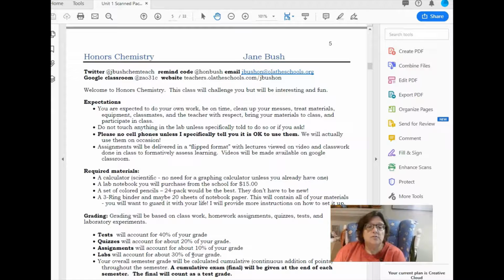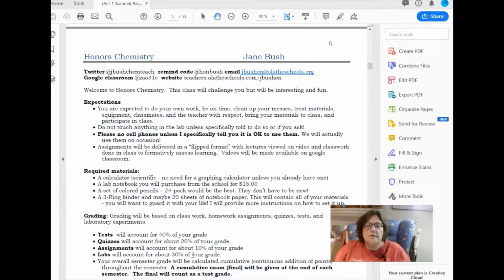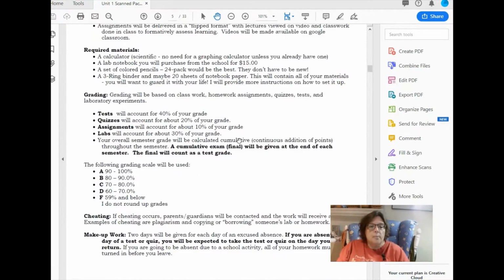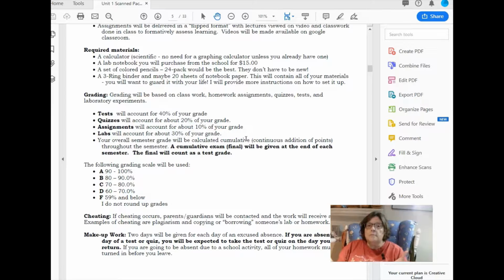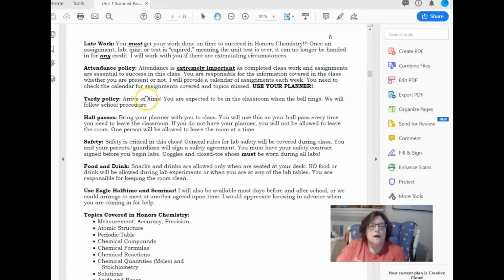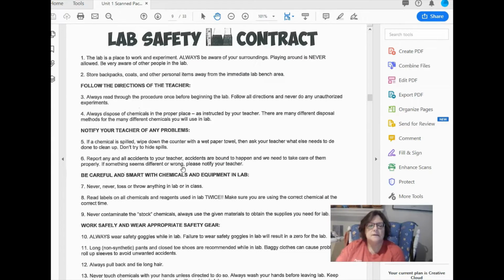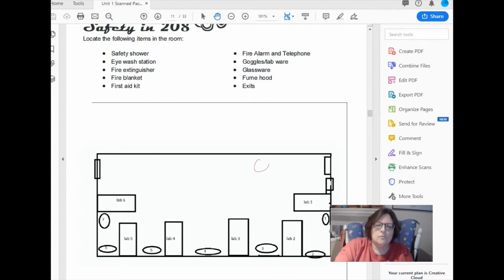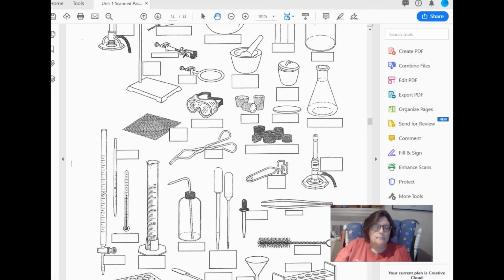Classroom expectations honors